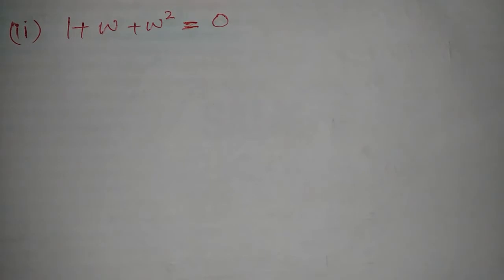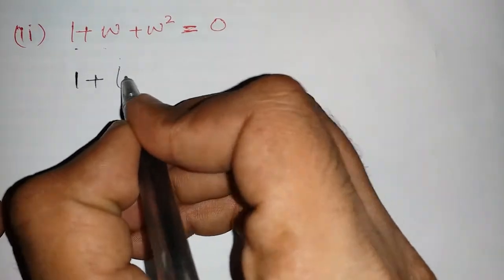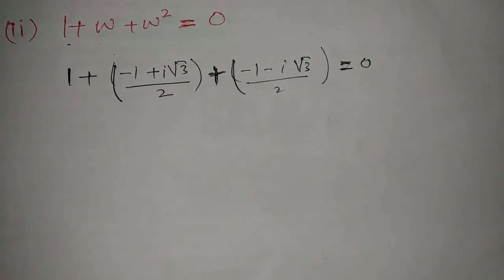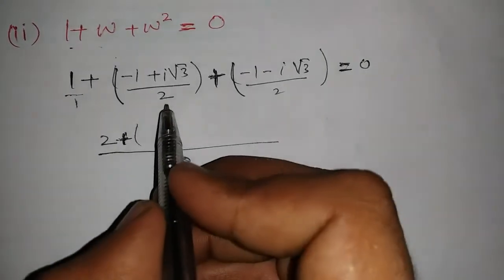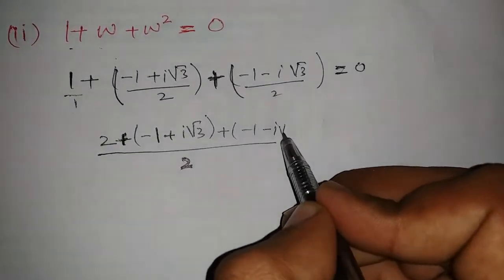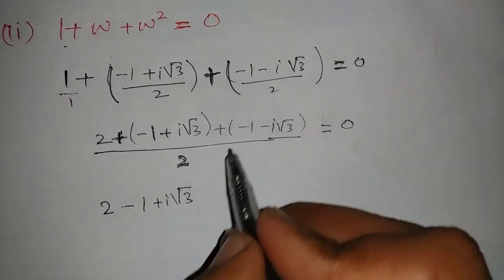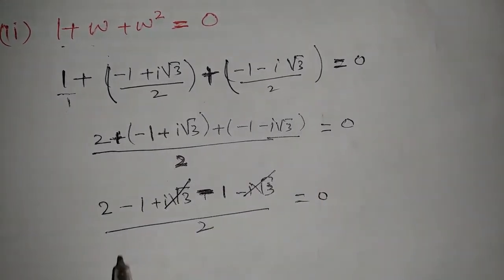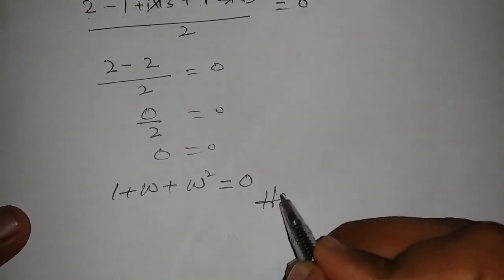Properties of Cube Root of Unity Part 2: 1+w+w2=0